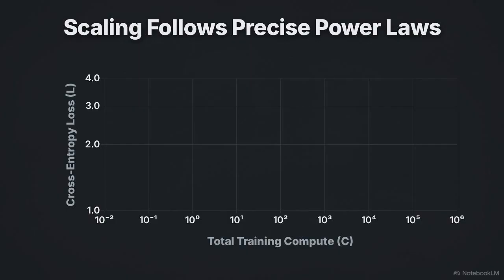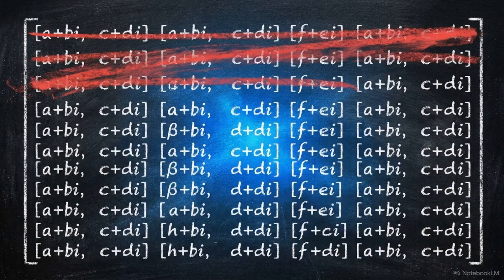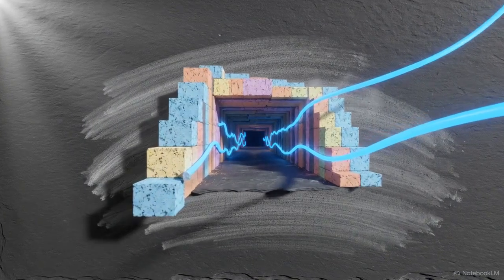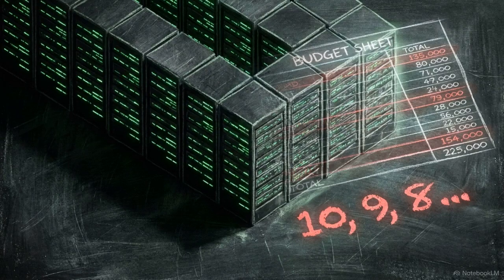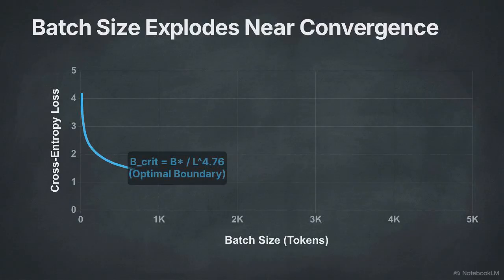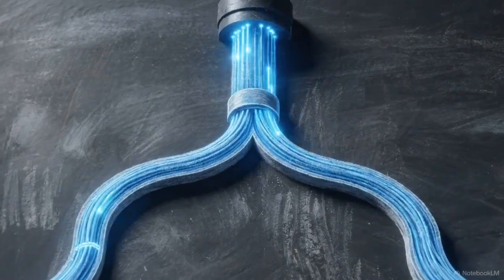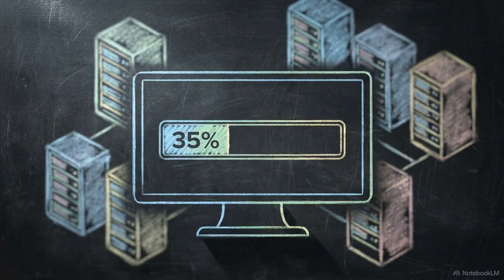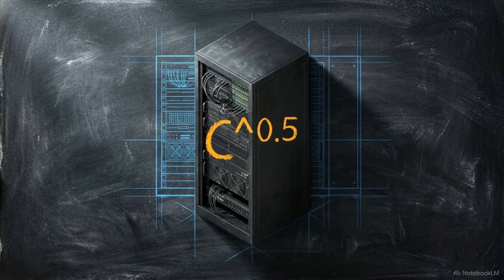The Chinchilla Correction: Unpacking LLM Scaling Laws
A deep dive into the foundational Kaplan et al. (2020) paper that established predictable power laws for model scaling, and the subsequent Chinchilla correction that reshaped AI infrastructure.

Scaling Laws for Neural Language Models
Reference: [PAPER]